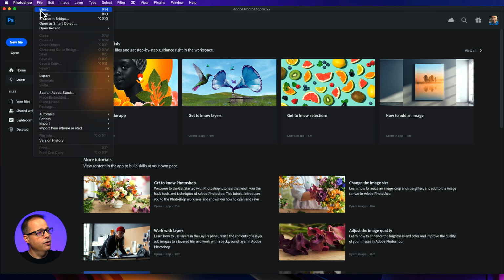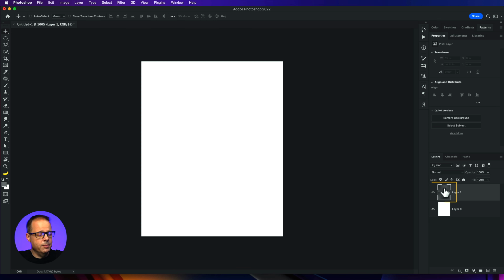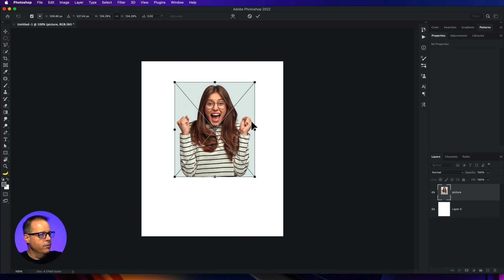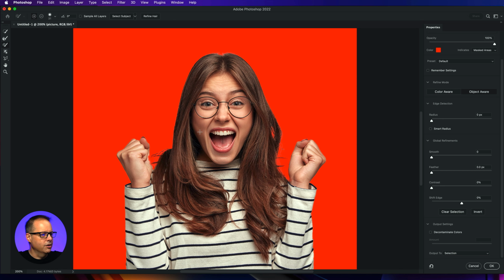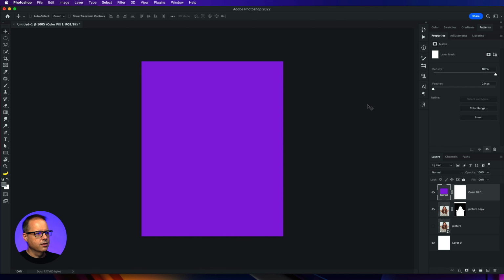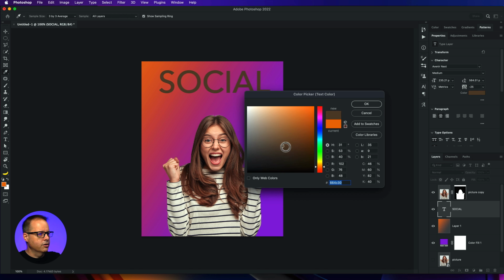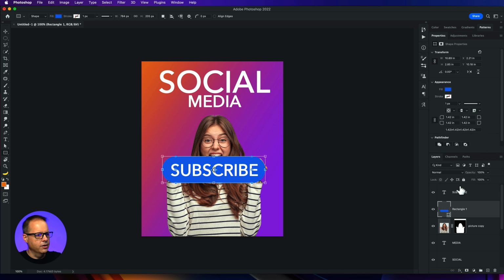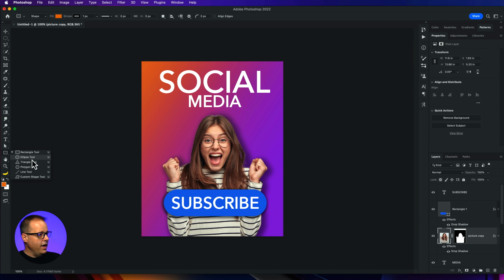Learn Photoshop in 10 min Beginners Introduction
Struggling with Photoshop? Start Learning Photoshop. Watch now and don't fall behind. This short video introduction will demonstrate some commonly used features inside Photoshop while putting together an example social media graphic.

T - Text Tool
H - Hand Tool
Z - Zoom Tool
D - Default Foreground/Background Colors
X - Switch Foreground/Background Colors
F - Toggle Screen Modes
[ - Decrease Brush Size
] - Increase Brush Size
Spacebar - Toggle Hand Tool

The mission of Always On Art is to help you design better together.

Drawing Tablet
LED Lighting Kit
Light Soft boxes Kit
Sony a6400
Mic Stand

🎁 Gift Ideas for Designers:
Apple AirPods

Drawing Tablet Mac/Pc

Samsung External Storage Portable